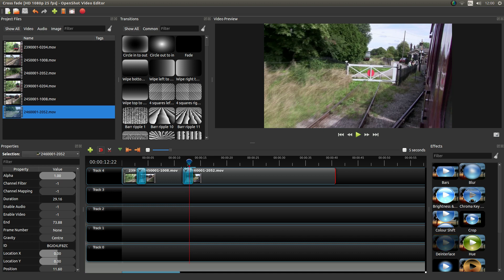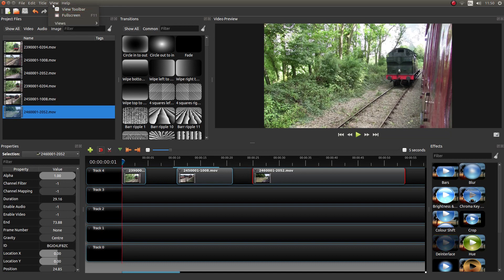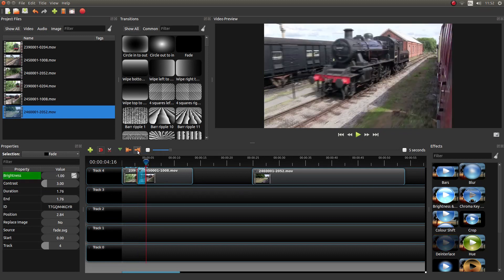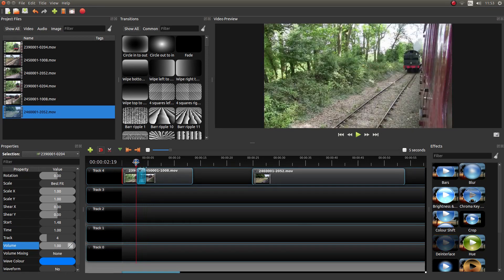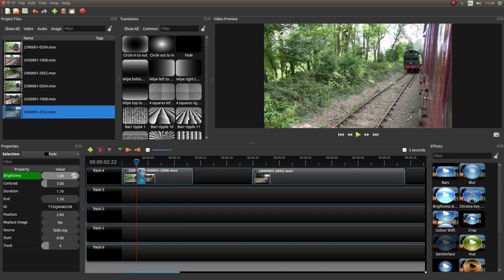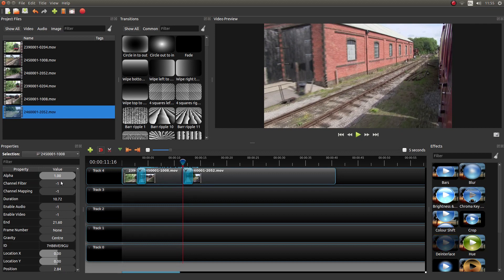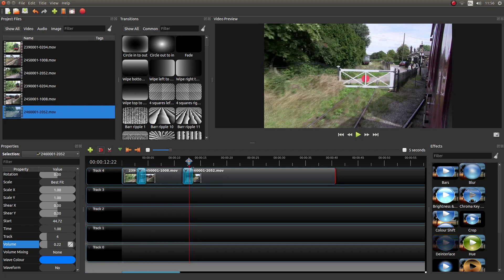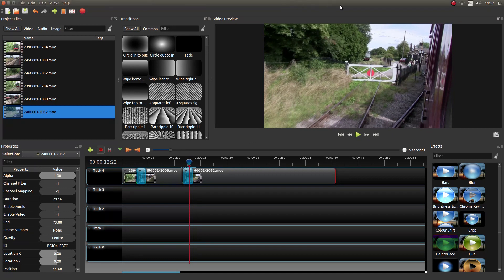OpenShot: How To Crossfade Audio & Video Clips. A Video Editing Tutorial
How to cross fade video clips and fade from one audio clip to another, or crossfade from one audio clip to another.

OpenShot Video Editor is a free and open-source video editor for FreeBSD, Linux, macOS, and Windows.